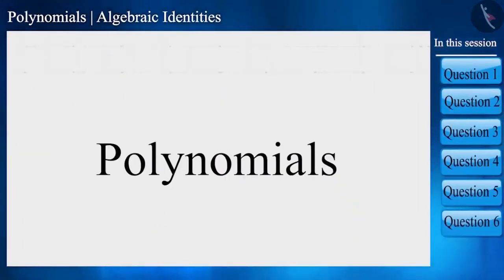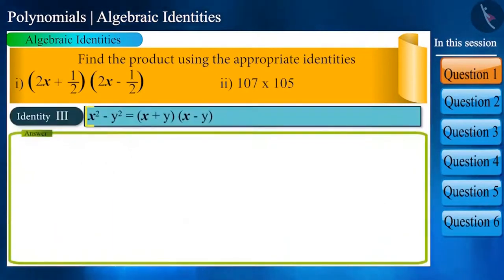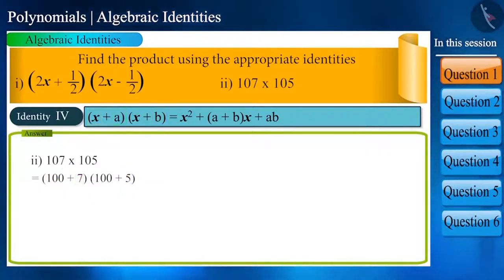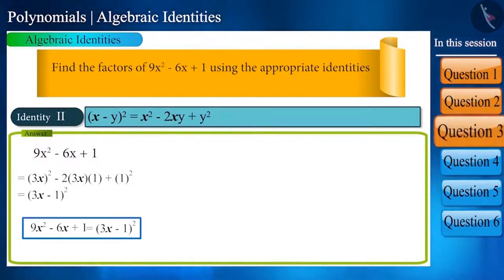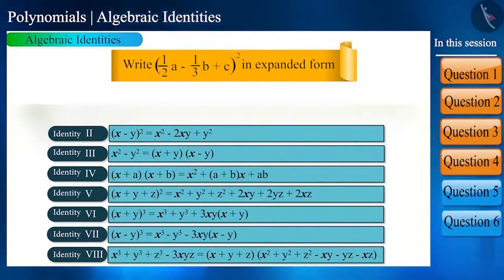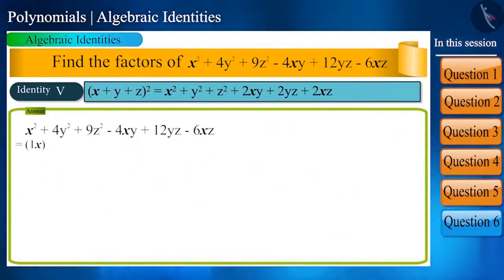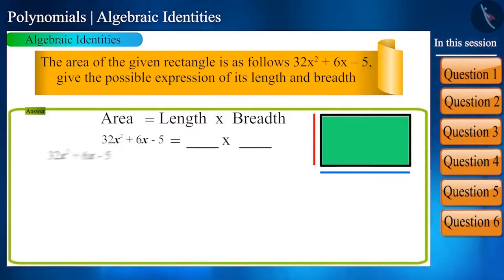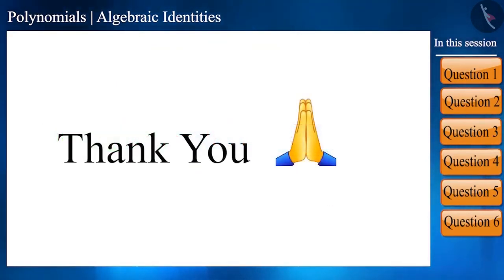Class 9 Maths chapter - 2 'Polynomials' (Part 14) cbse ncert